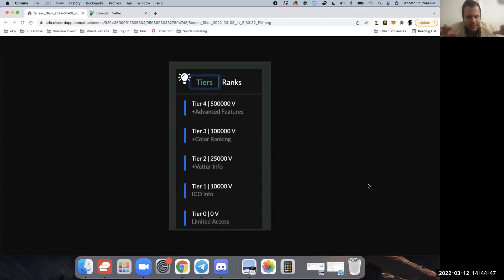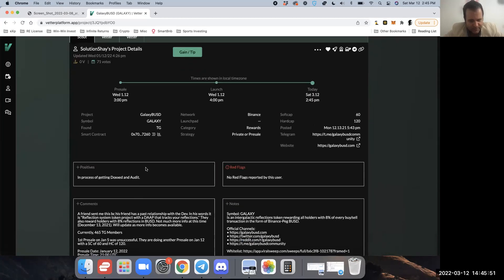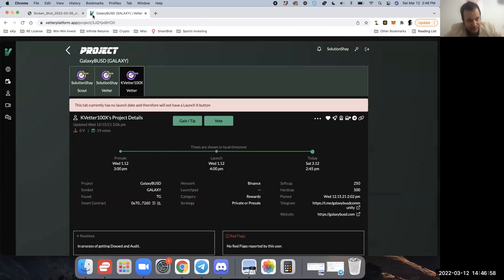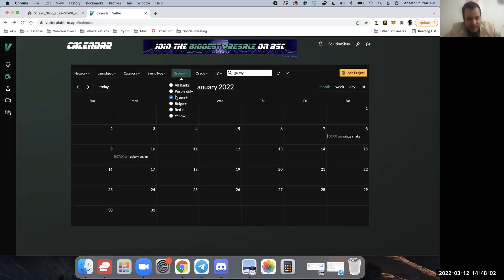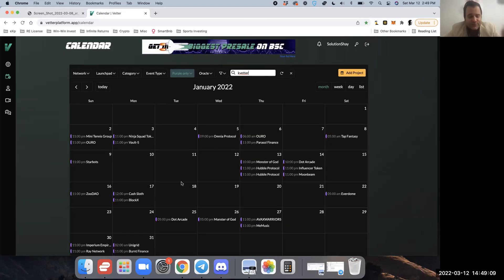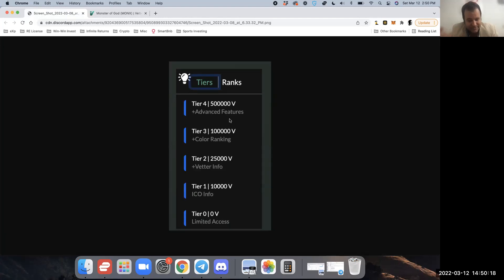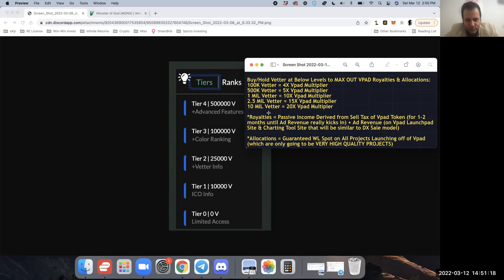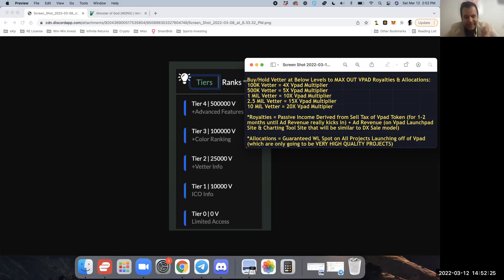Vetter Calendar Tiers & The GameChanging Features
Ask your questions about how to use the Calendar here

Discuss projects on the Vetter Calendar here. Collaborate with other members in this group to help one another WIN! :)